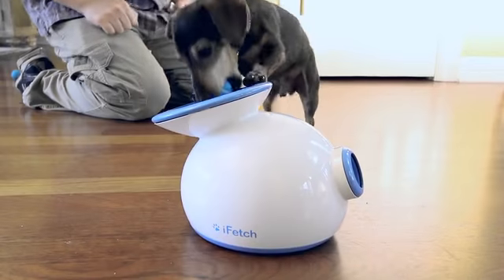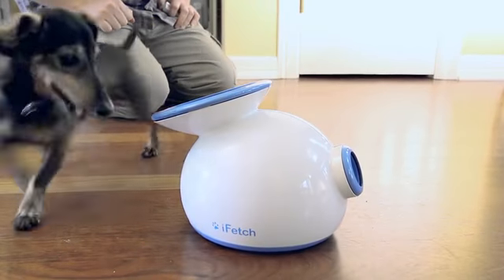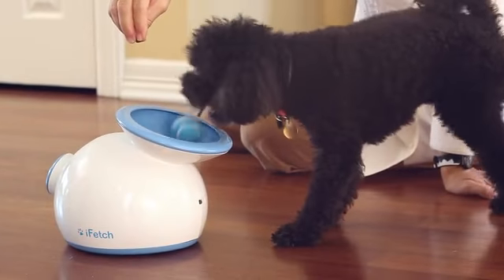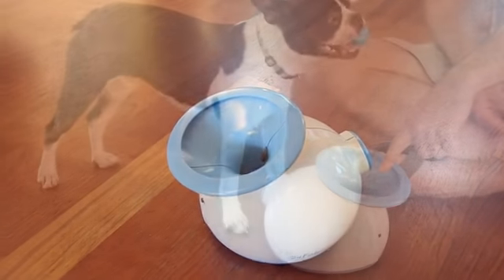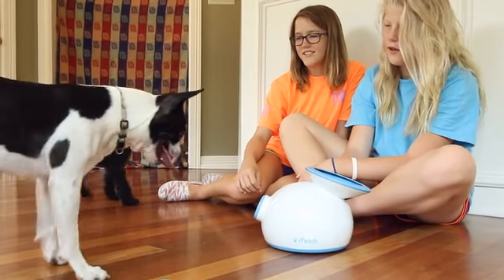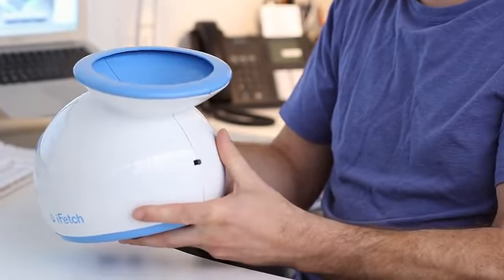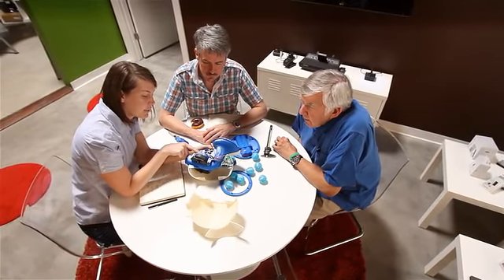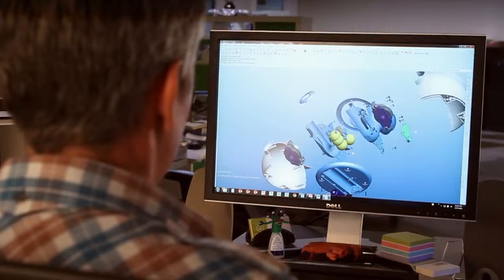iFetch allows a dog to play fetch on its own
The iFetch is a Kickstarter project that works by dropping a miniature tennis ball in the bowl up top, which causes the device to power on and launch it. Once the ball is fired out of the opening to the front, iFetch turns off so it doesn't waste any power. When the ball is dropped in the top again, by pooch or person, the process repeats. It can run on batteries or through a wall plug, so it can used at home or while out and about.